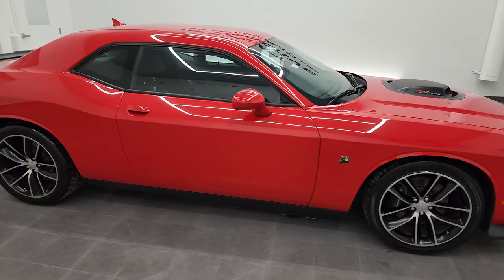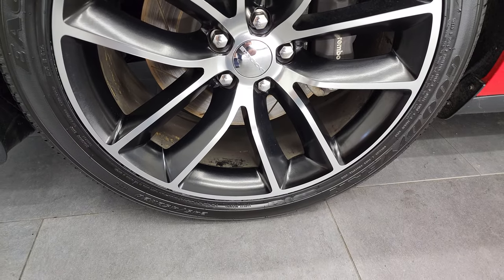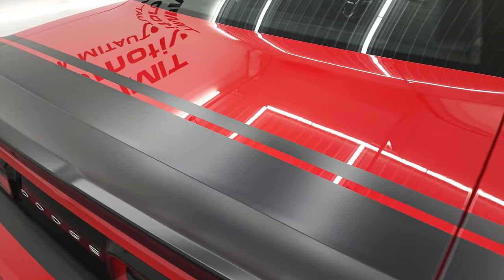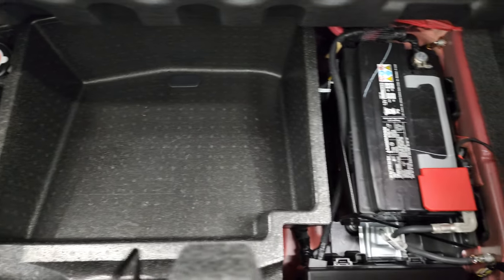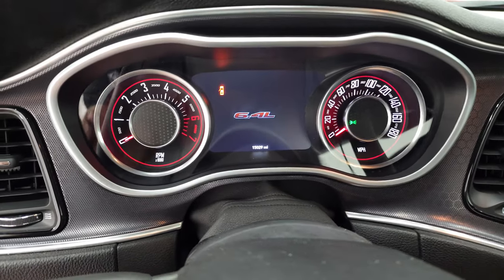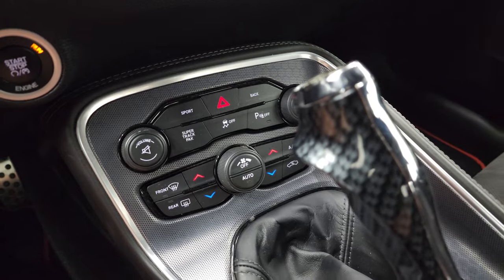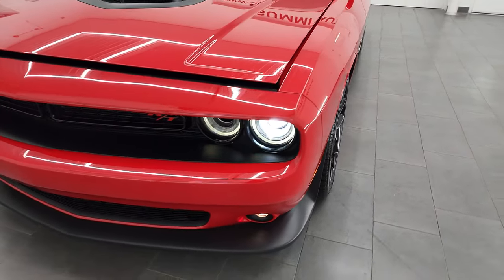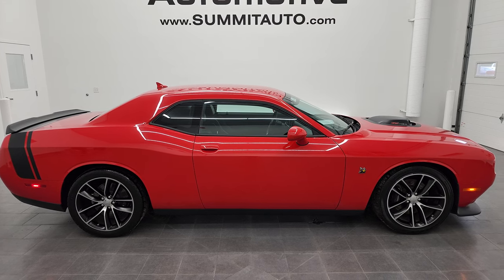2015 DODGE CHALLENGER R/T SCAT PACK SHAKER IN TORRED 4K WALKAROUND 13162Z SOLD!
This 2015 DODGE CHALLENGER R/T SCAT PACK SHAKER IN TORRED WITH 6 SPEED STICK SHIFT FOR SALE IN FOND DU LAC OSHKOSH WISCONSIN 54935 is the vehicle we did walk around review of today.

Thank you for checking out this video of this 2015 DODGE CHALLENGER R/T SCAT PACK SHAKER IN TORRED WITH 6 SPEED STICK SHIFT FOR SALE IN FOND DU LAC OSHKOSH WISCONSIN 54935

STOCK: 13162Z
PRICE: $41,499
MILES: 15,011
MAKE: DODGE
MODEL: CHALLENGER
VIN: 2C3CDZFJ2FH842899
LOCATION: FOND DU LAC OSHKOSH WISCONSIN, 54937 TRUCKS ON 41

CLEAN TITLE HISTORY! CLEAN CARFAX! 6.4 Liter V8 Hemi Engine, 485 Horsepower, Two Door Coupe, R/T Package, Scat Pack, Shaker Package, Super Trak Pak, 6 Speed Manual Transmission with Hurst Shifter Stick Shift, Rear Wheel Drive RWD 4x2 Two Wheel Drive, Reverse Backup Camera Rearview Camera, Dual Rear Exhaust, Power Driver's Seat, Dual Heated Seats, Non Smoker, Air Conditioned Ventilated Seats, Black Ebony Leather Seats, Suede and Leathers Seats, Bucket Seats, Heated Power Mirrors, Electronic Stability Control Traction Control ESC, Mickey Thompson 275/40 ZR20 Rear Tires and Goodyear Eagle F1 Front Tires, 20 Inch Rims Premium Wheels, Painted and Polished Aluminum Rims Premium Wheels, Four Wheel Disc Brembo Brakes, Decklid Spoiler, HID High Intensity Discharge Headlights, LED Running Lights, Projector Fog Lamps, Reverse Sensors, Chrome Tipped Exhaust, Cowl Induction Sport Hood, AM / FM Radio Tuner, Sirius/XM Satellite Radio Capabilities Sirius / XM, Uconnect 8.4A System 8.4 Inch Touchscreen with AM/FM/BT/Access, 7-Inch Multi-View Display, 911 Assist System, Performance Pages with Timers, Guages, G-Force, and Engine Horsepower and Torque Display, U Connect Hands Free Bluetooth Hands-Free Phone System Blue Tooth, Auxiliary MP3 Jack Portable Audio Connection, SD Card Slot, USB Jack Portable Audio Connection, Enter-N-Go System Keyless Entry System, Keyless Entry System, Push Button Start, Rear Window Defroster, Driver and Passenger Front Air Bags, L.A.T.C.H. Child Safety System, Side Curtain Air Bags SRS Safety Restraint System, Heated Steering Wheel Multi-Function Steering Wheel Controls, Compass, Outside Temperature Display and Mileage Display, Dual Multi-Zone Climate Control , Fold Down Rear Seats, Factory Floormats, Air Conditioning AC, Cruise Control, Power Locks, Power Windows, Automatic Headlights Autolamp, Power Tilt/Telescope Steering Wheel, Torred, CLEAN AUTOCHECK! Very very clean inside and out! This is one of the sharpest 2015 Dodge Challenger R/T Scat Pack cars we have ever had on our lot! Make your move before this super clean ride is gone!

STOCK: 13162Z
PRICE: $41,499
MILES: 15,011
MAKE: DODGE
MODEL: CHALLENGER
VIN: 2C3CDZFJ2FH842899